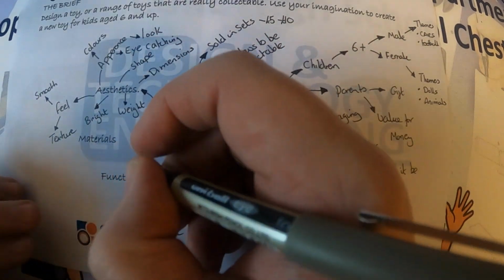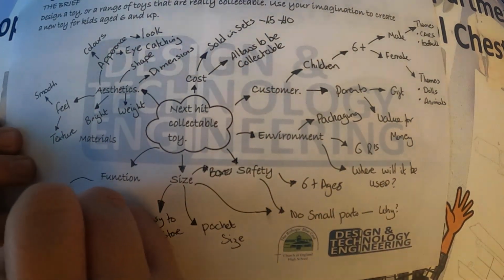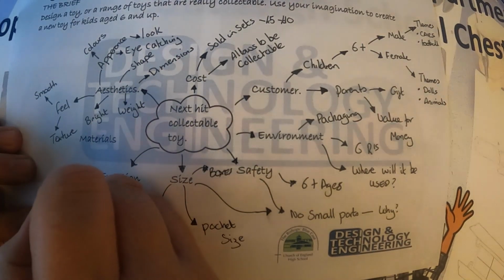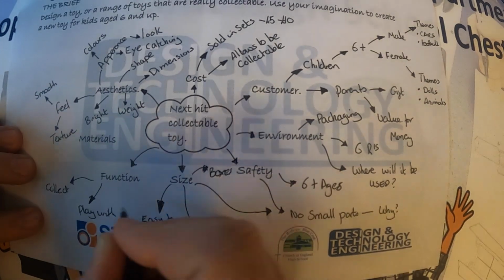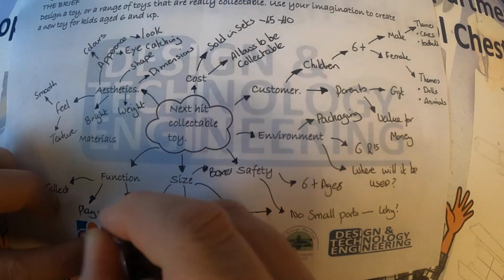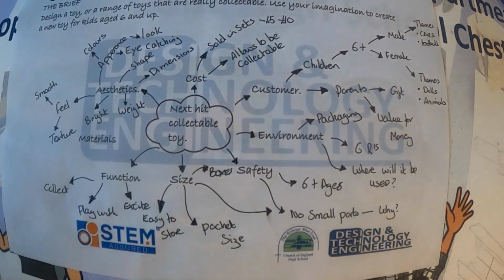Mind maps - Using ACCESS FM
This video is designed to Help Year 7 with the Toy Project and how to create a Mind Map using ACCESS FM